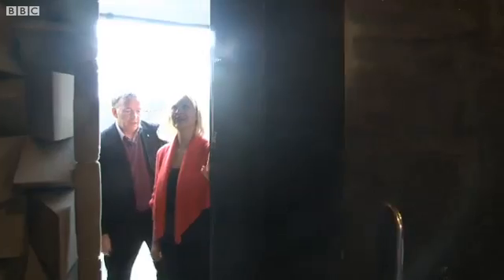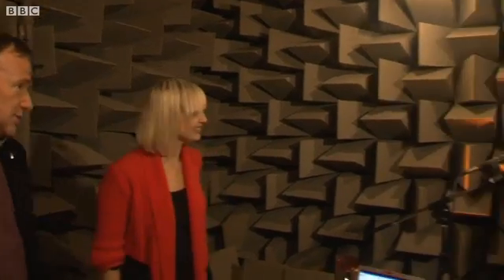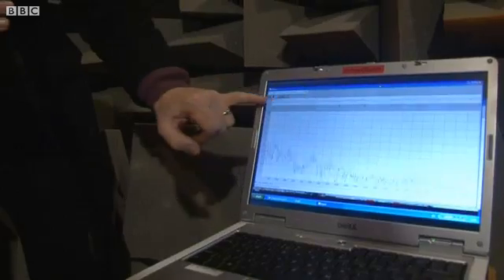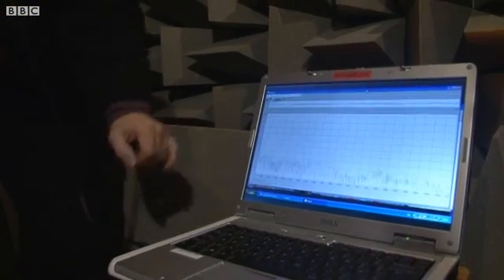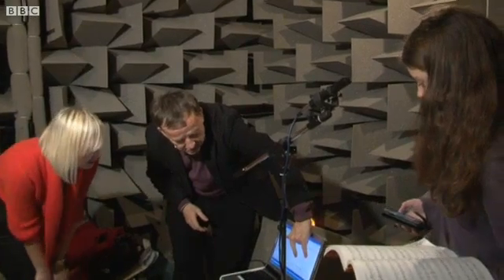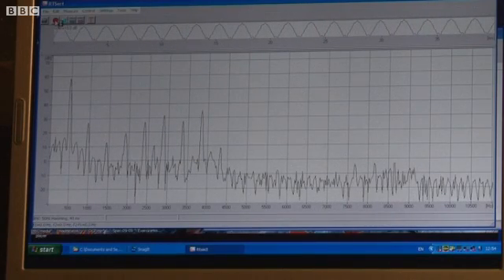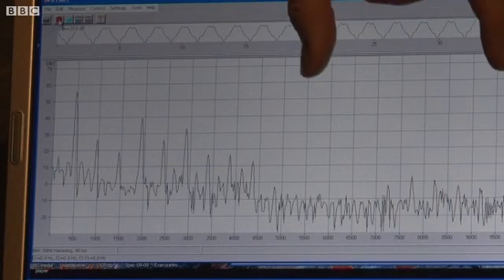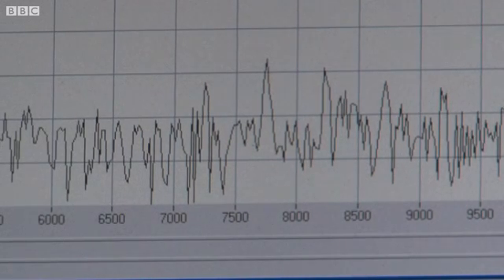'Sound' - the secrets of choral singers, 8000Hz 'energy'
Scientists believe there might be more to choir boys' and girls' voices than meets the ear.Professor David Howard from the University of York has been monitoring the unique sets of frequencies in young choristers' voices. He believes that soloists' voices have particular energy at around 8000Hz, which gives them a special shimmering, resonating sound. He shows science reporter Rebecca Morelle how he carries out his acoustic experiments in his anechoic chamber.
6 January 2011